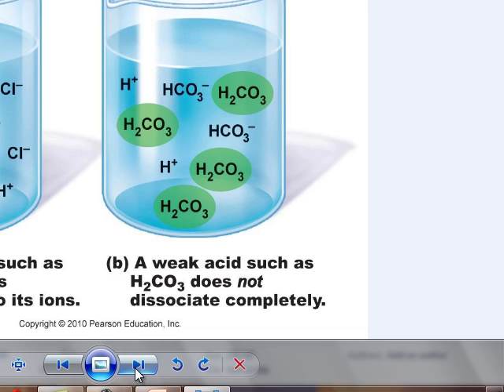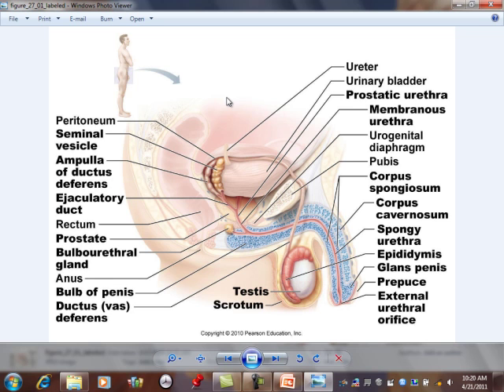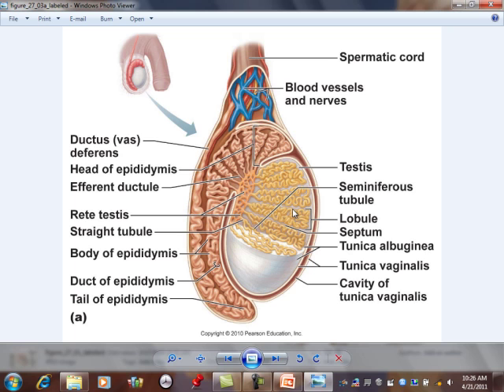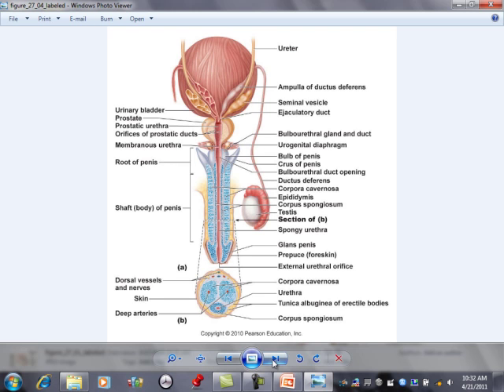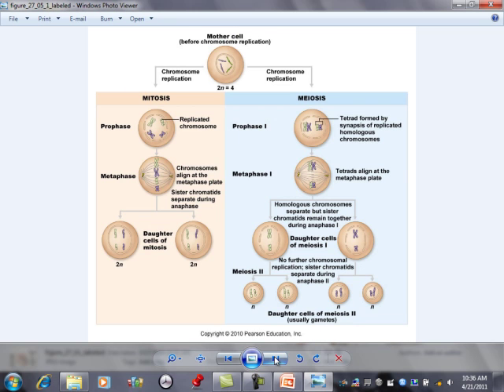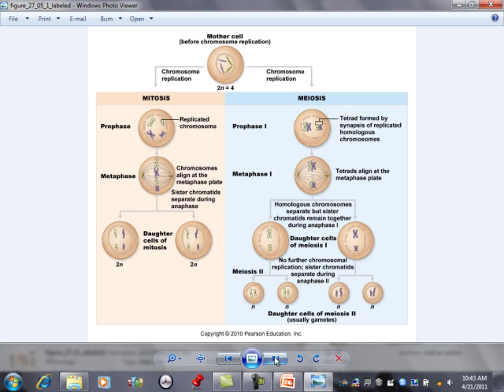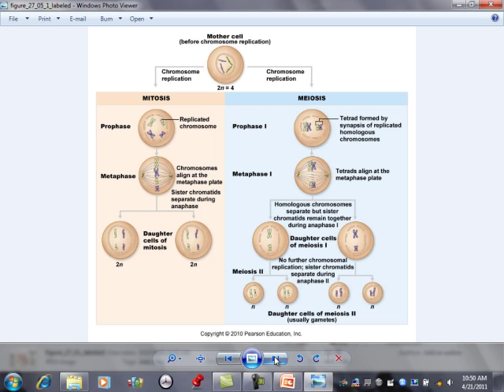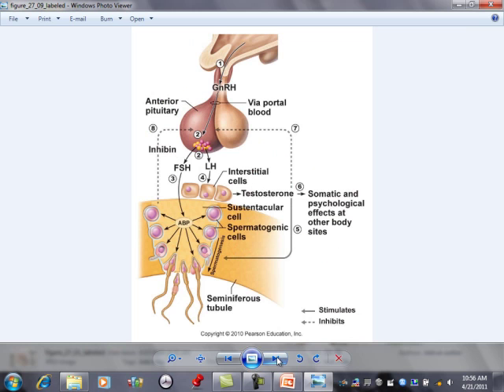mhapril21apIIlecture.mp4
Chapter 26/27 April 21st APII lecture Maria Hays